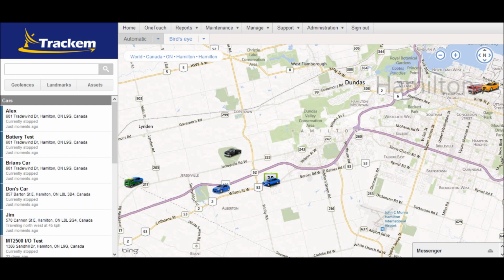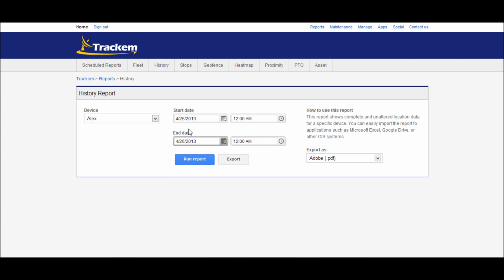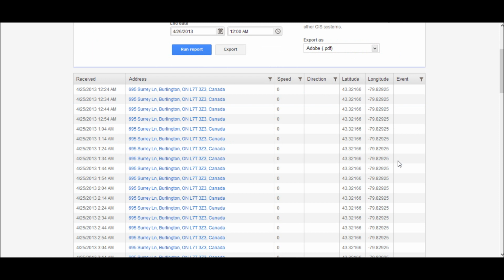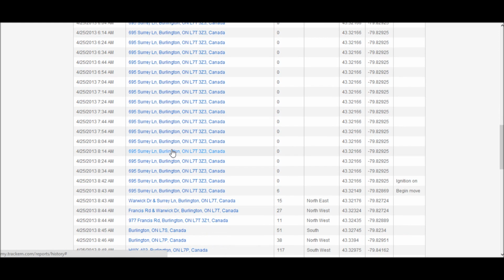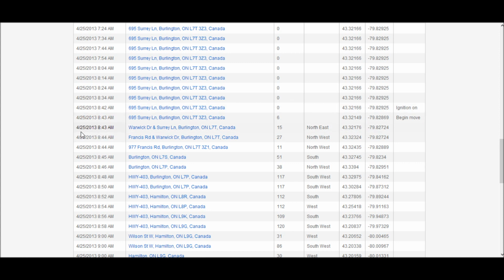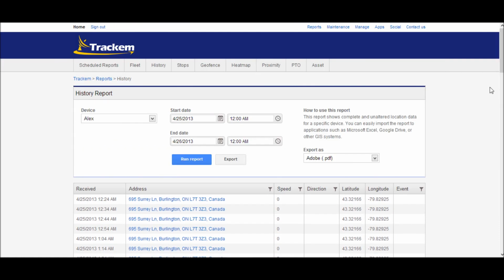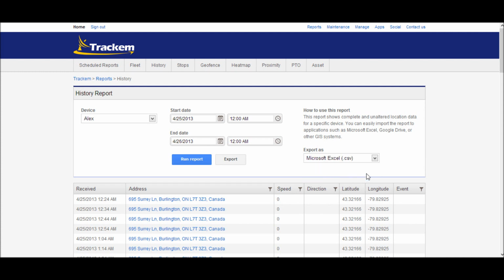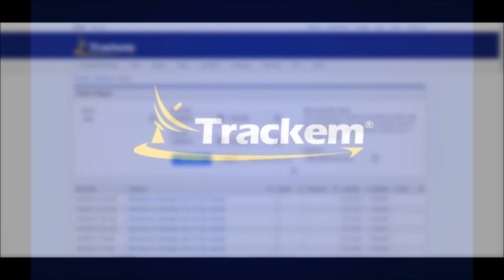How to use the History Report - Trackem Tutorial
This video shows you how to create and read a History Report on the Trackem GPS system (2013).